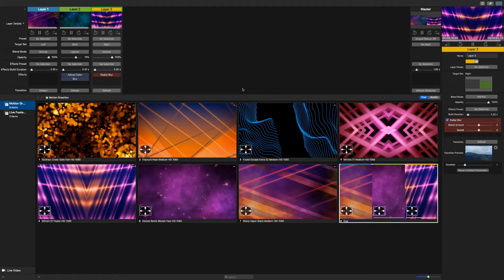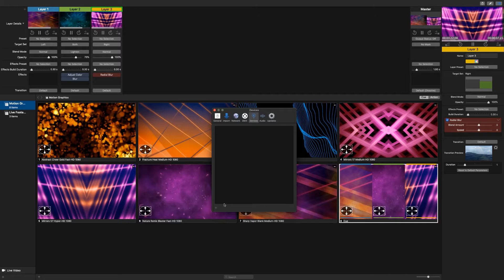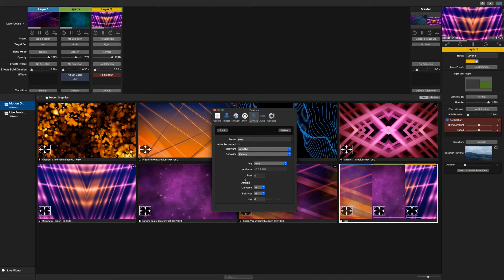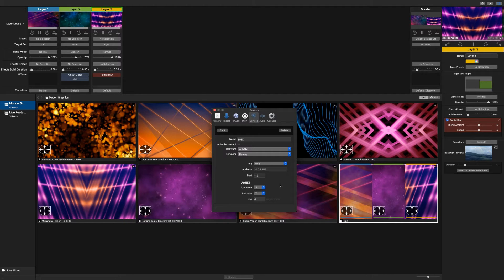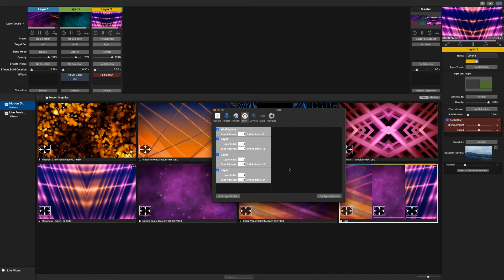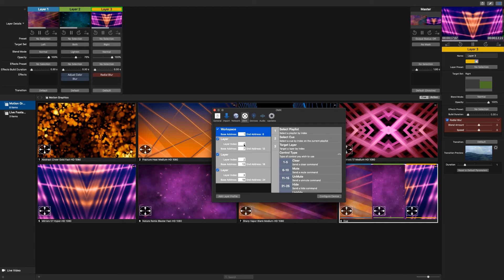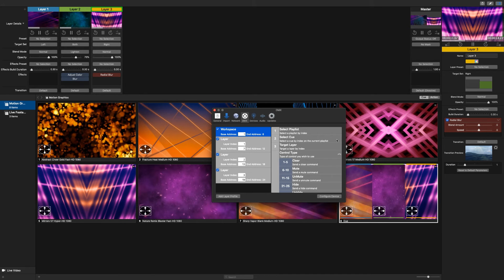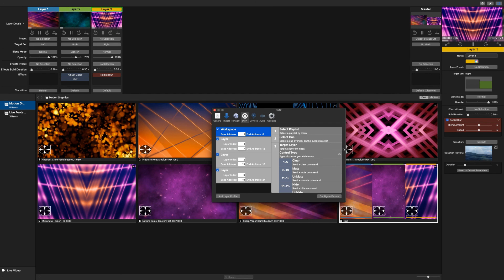PVP3 | DMX Triggering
Use DMX from a lighting console or lighting software to trigger cues within PVP as well as adjust Layer attributes